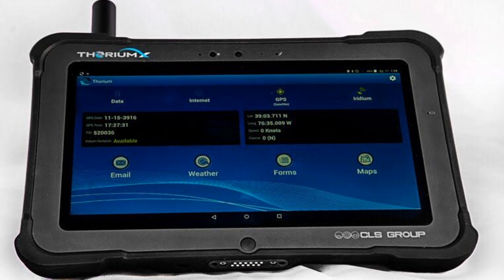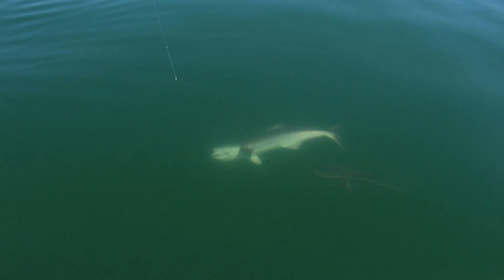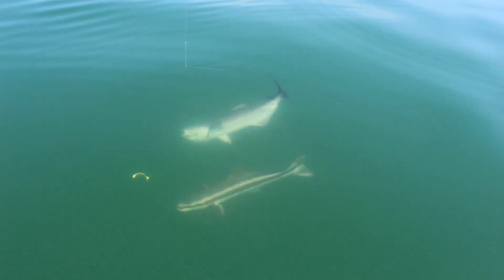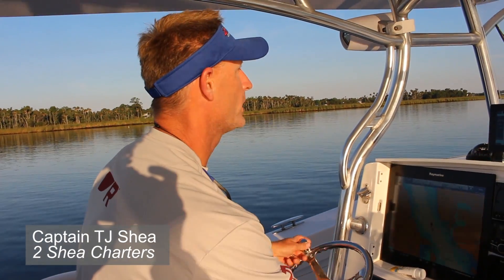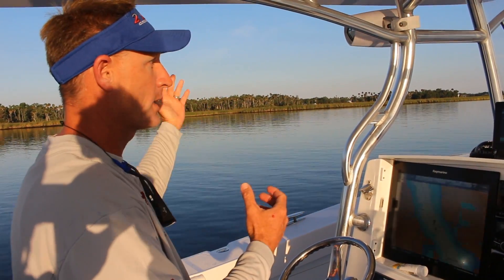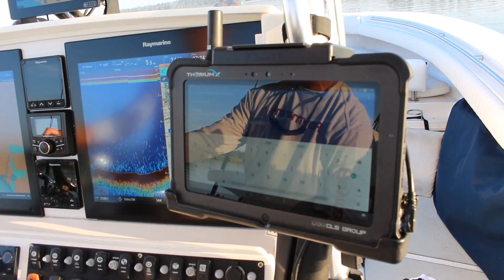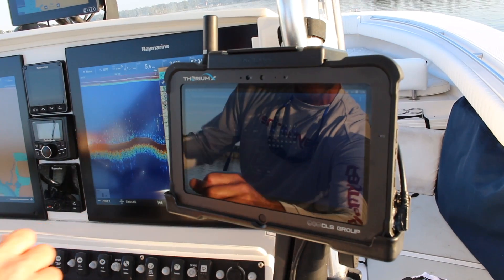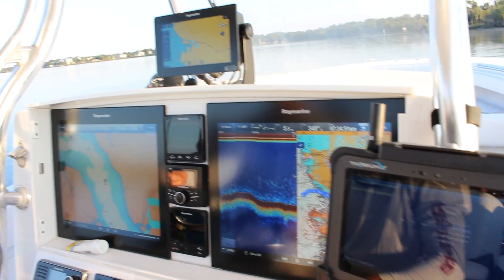Thorium X: New Tech Could Help Improve Fisheries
We discovered the Thorium X, a new ruggedized tablet running Thorium software, which could end up helping to improve fisheries nation-wide and beyond. Fisheries management is always starved for good data, and this unit (made by CLS America), with satellite communications ability, could end that.

our Simrad NSS evo3 with IPS Screen Techology video, and our Simrad Halo Radar First Look Video